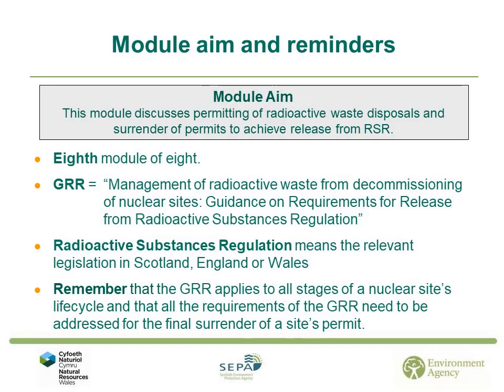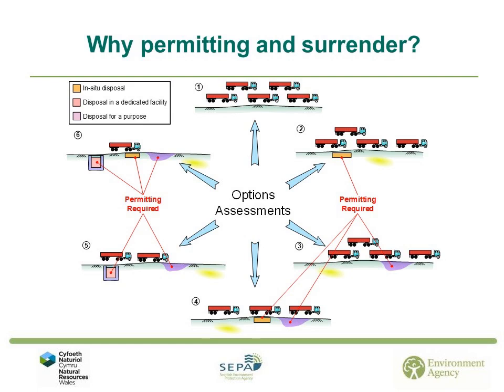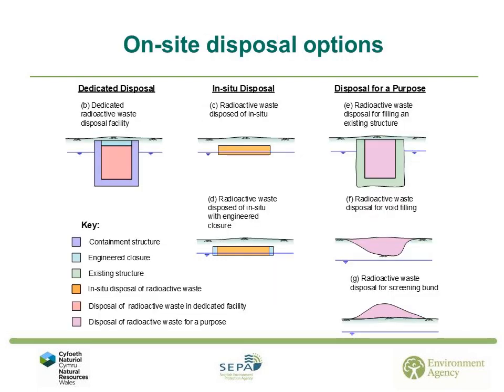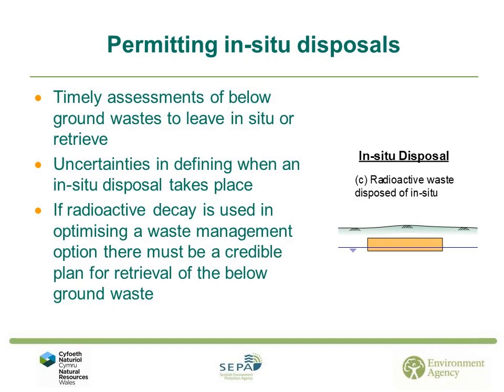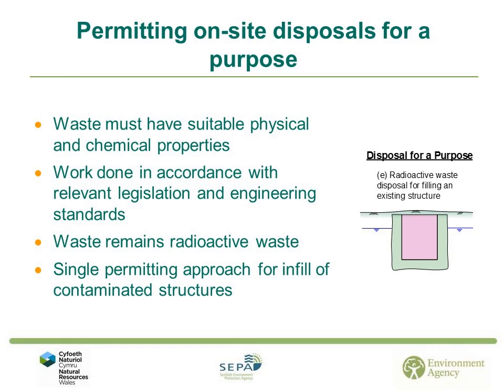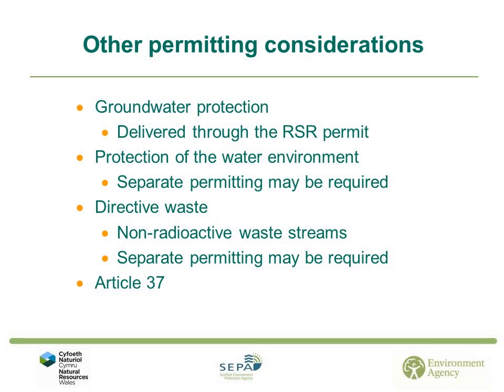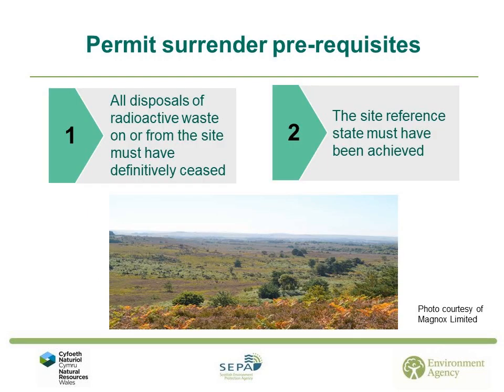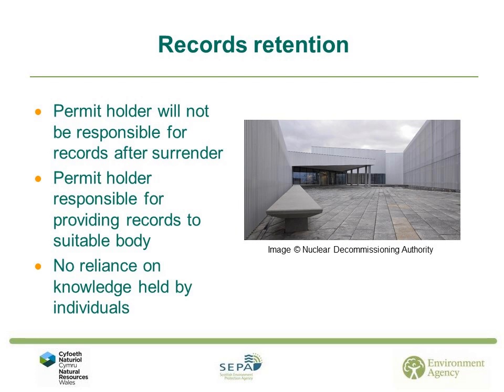Guidance on Requirements for Release from Radioactive Substances Regulation Module 8